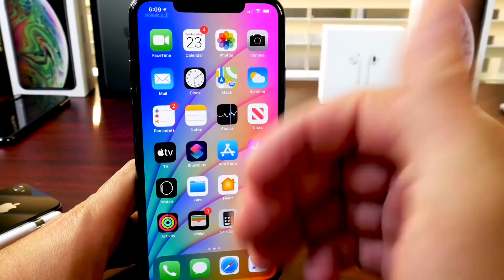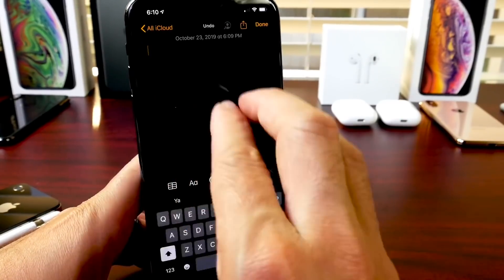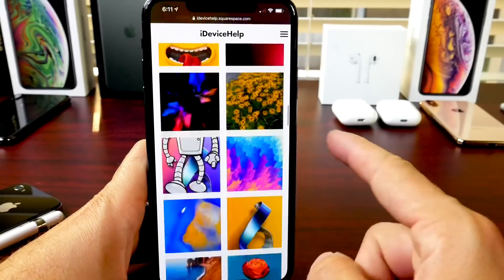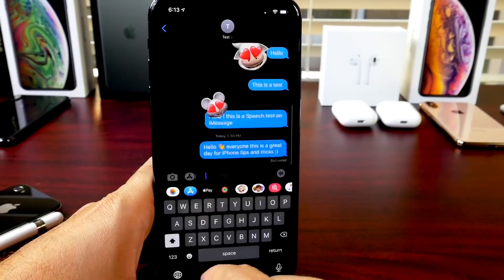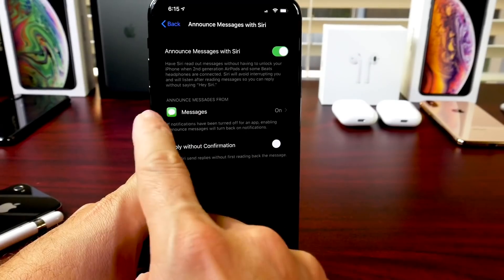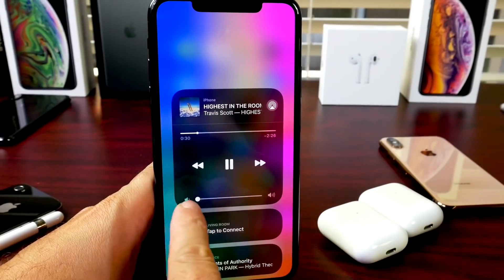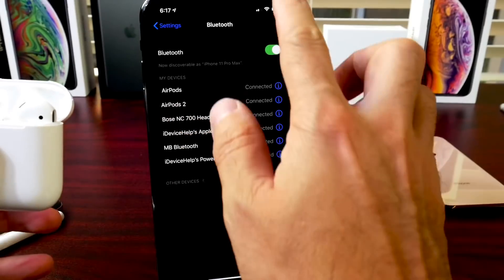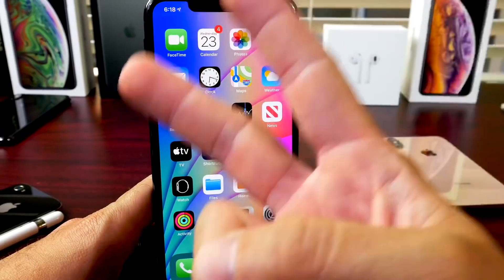NEW iPhone Tricks You Didn’t know Exist iOS 13 - Part #2